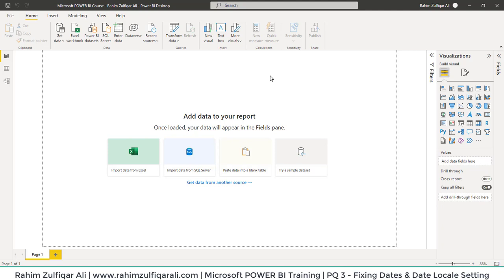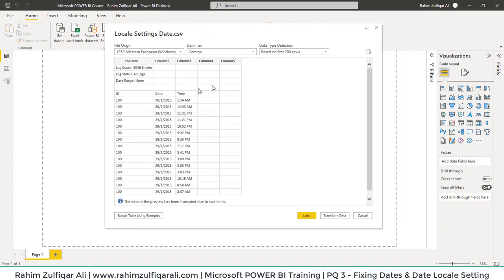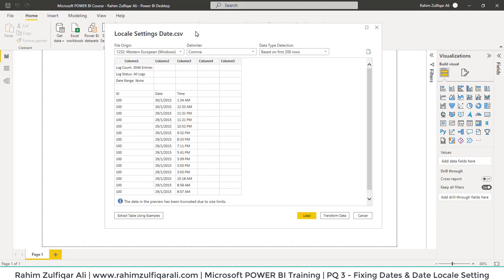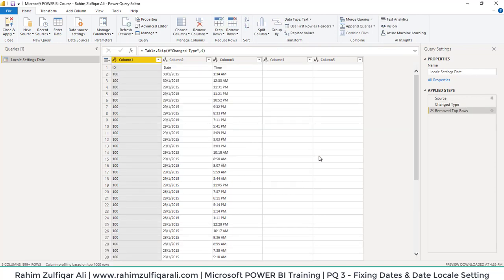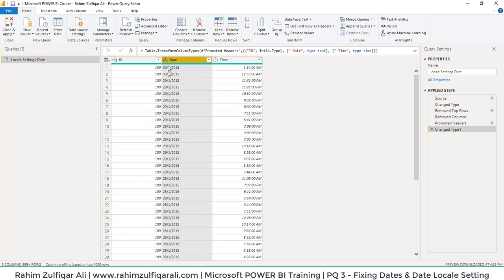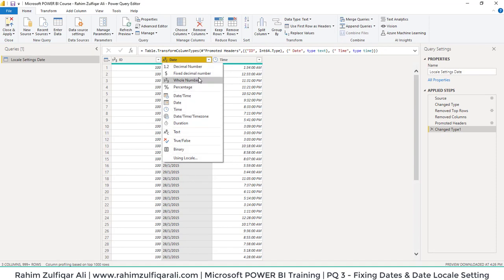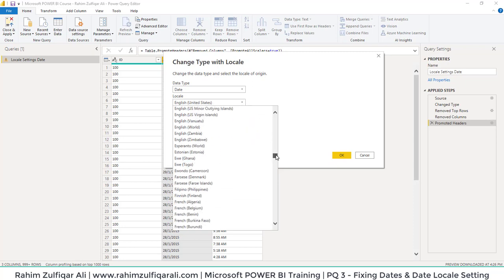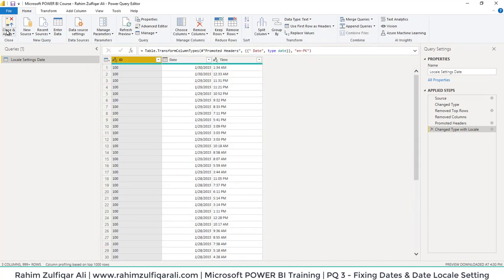PQ 3 - Fixing Dates & Date Locale Setting - 1 - Power Query - ETL